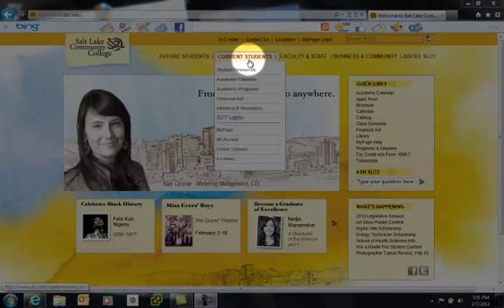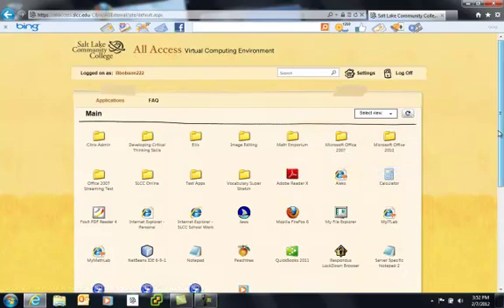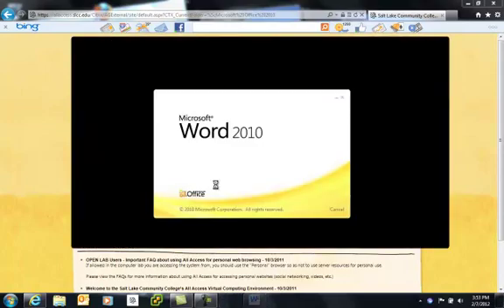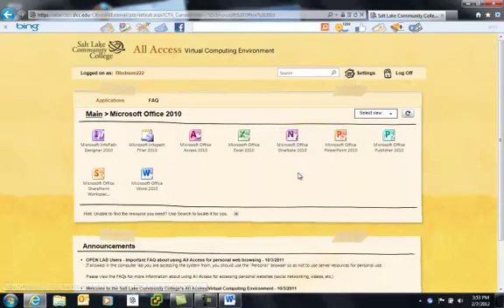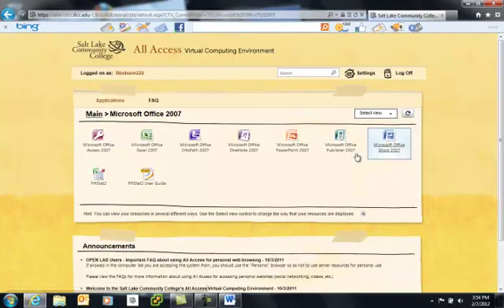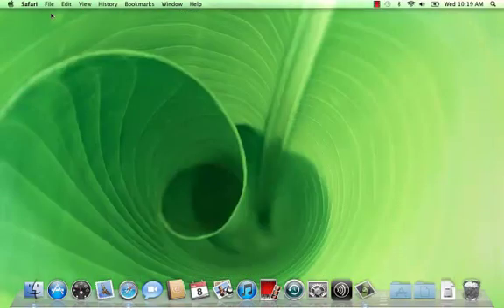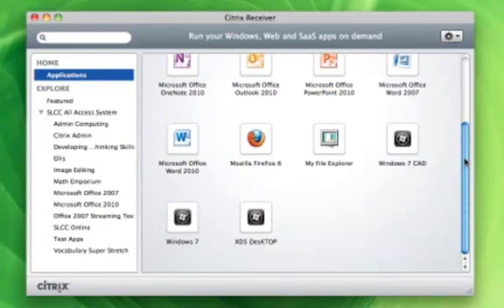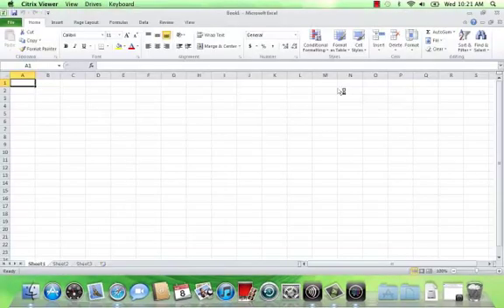SLCCs All Access: Session 6 - Running Apps and Reducing Login Times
This screencast covers logging in to the All Access system and provides some tips on minimizing login times to get the most out of using the system.